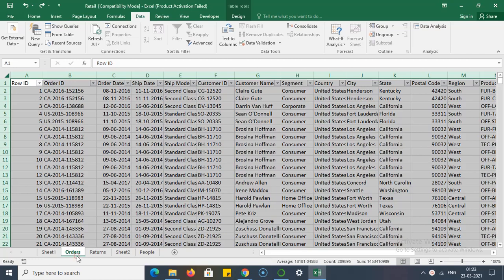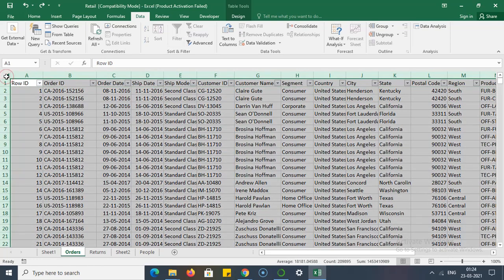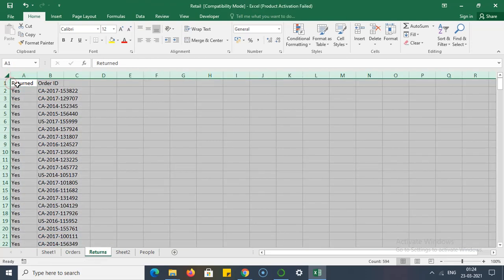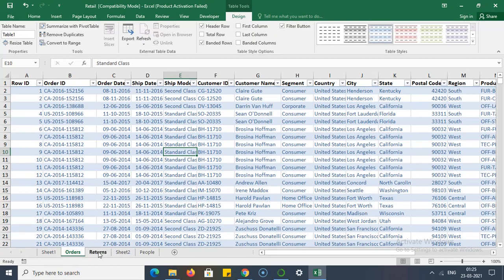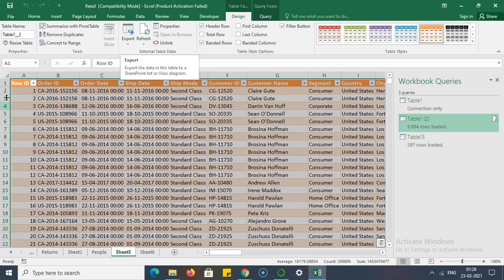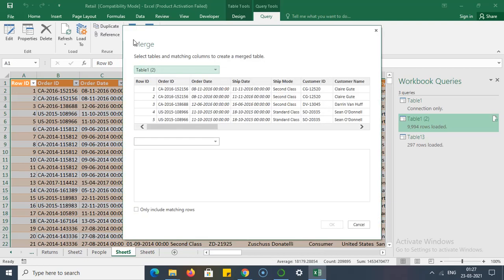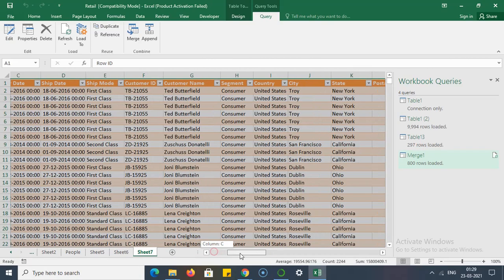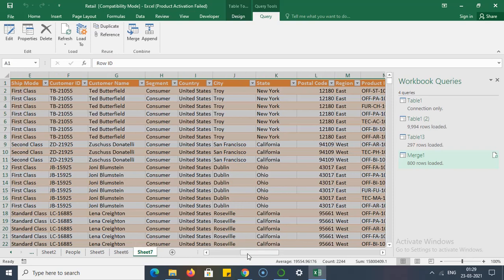How to Join two sheets In Excel Using Excel Query | Magic Tric to Join Two Table In Excel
In this video you can get an idea about how you can join two sheets using one field common in both sheet. This trick works like a join  in sql query. With the help of this we can join our complex data in a sample manner.

Note: Whenever we want to connect this type sheets make sure that there have one field common in both sheet.